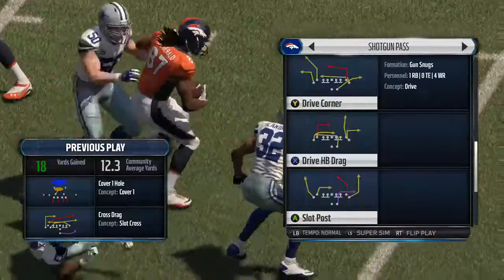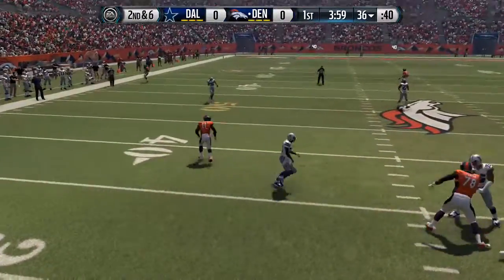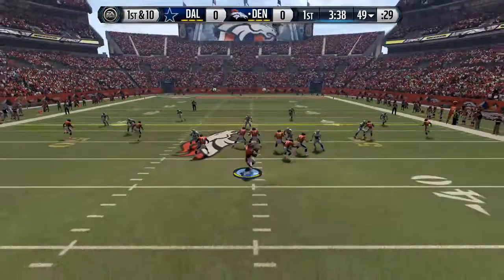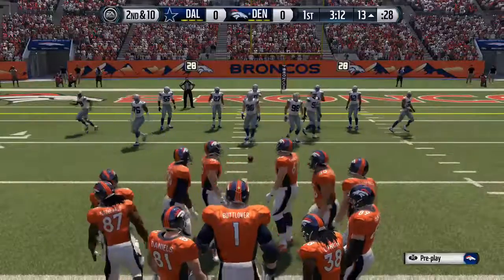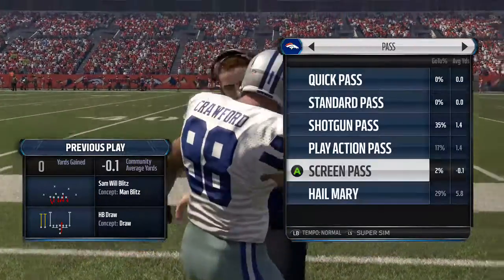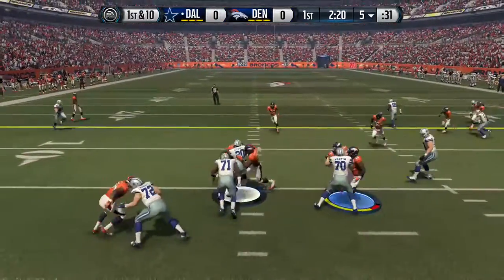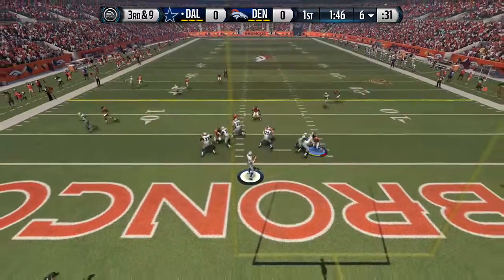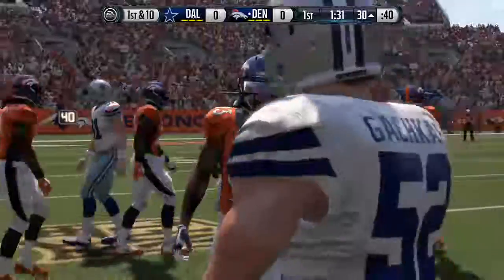Madden NFL 16 Odell Beckham jr is untouchable